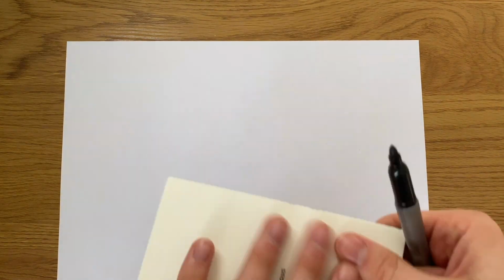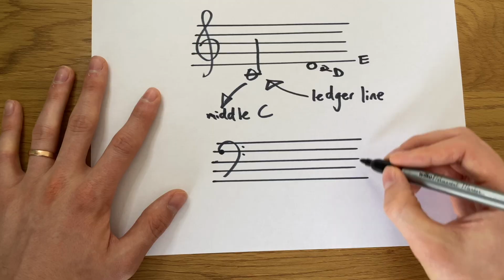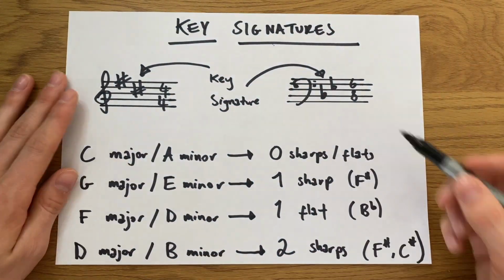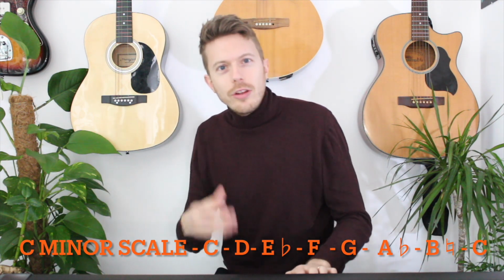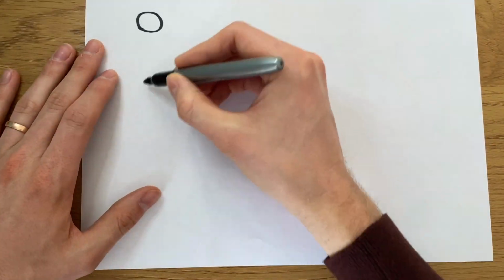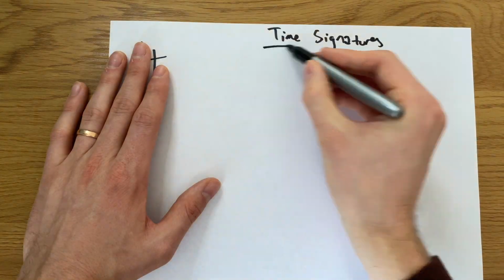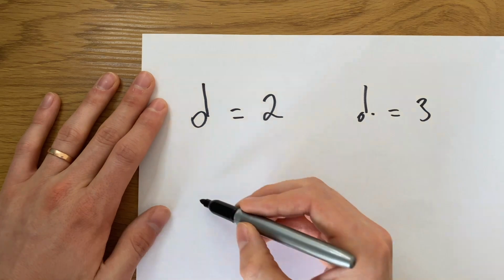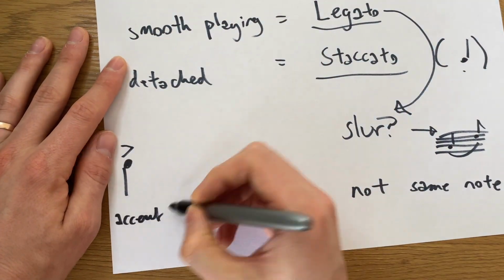How to READ MUSIC! Breaking down the basics of MUSIC THEORY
How do you READ MUSIC and why do we need MUSIC THEORY? This is a breakdown of my last "One Minute Theory" video with a more in-depth look into the basics.

If you want to improve as a musician, no matter what your instrument is, I think the best and quickest way to achieve it is by learning the fundamentals of music theory. Building up that knowledge alongside your instrumental lessons or if you’re teaching yourself is so important.

I’m going to break down the basics of music theory for total beginners. Why do we use five lines on the stave and how to read the notes. Make sure you watch through to the end to get all the best tips and tricks to Learn the Music!

Come see me LIVE! 🎹Tickets

All music in video by me!